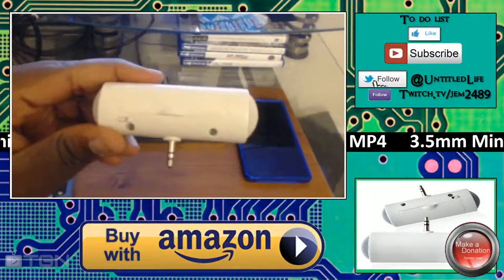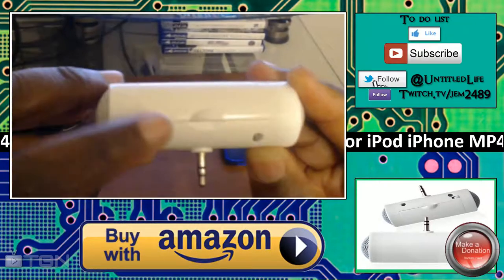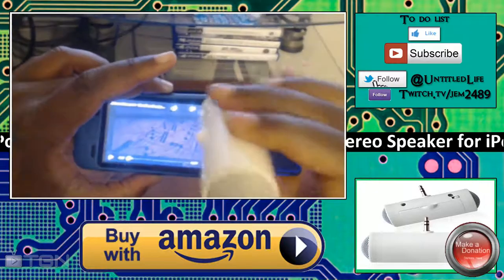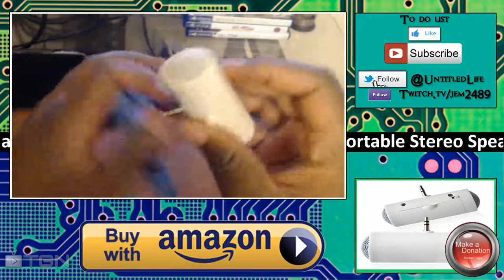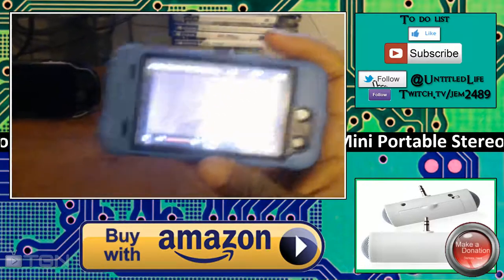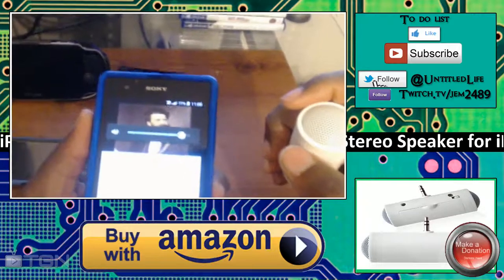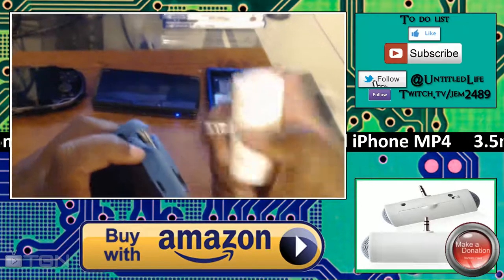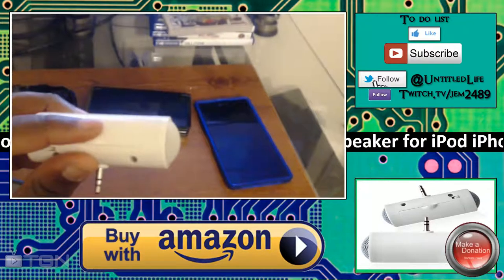Review 3.5mm Mini Portable Stereo Speaker for iPod iPhone MP4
My review of the3.5mm Mini Portable Stereo Speaker

3.5mm Mini-boom Portable Speaker review for  iPhone, iPod,Touch, MP3, MP4, Netflix, HBO GO, Samsung phones, PS Vita and Nintendo 3DS.